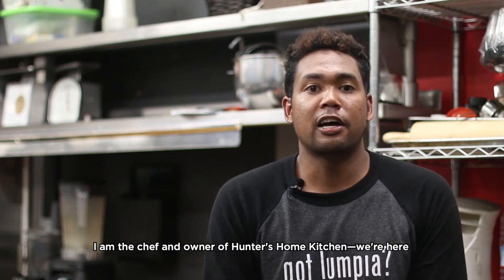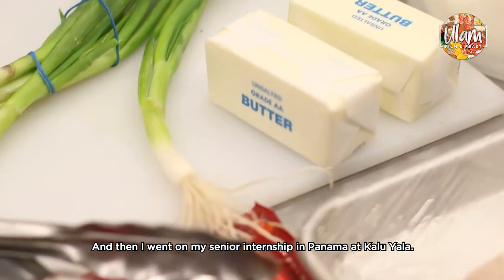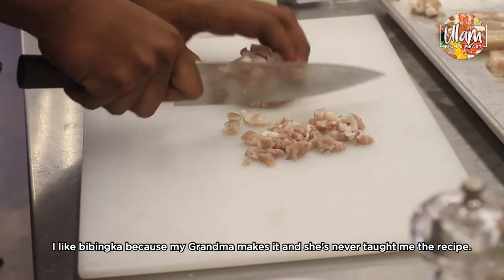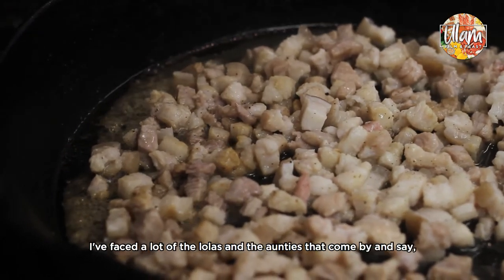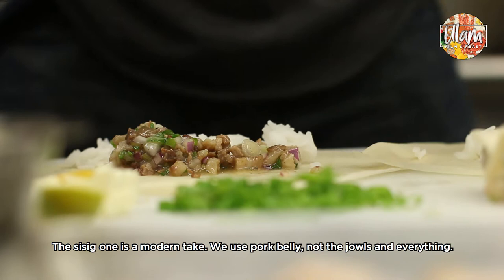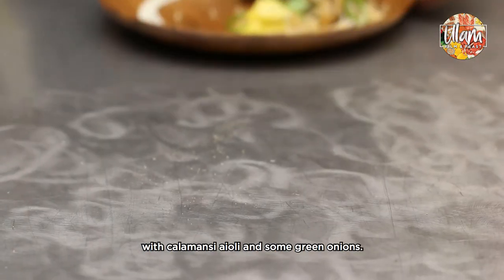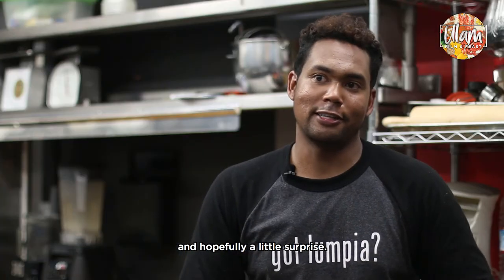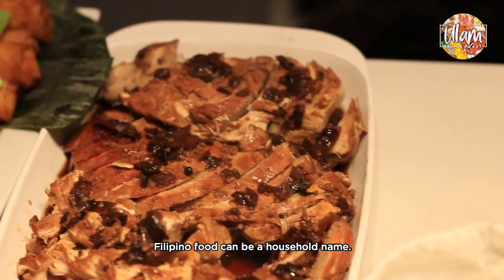ULAM: FILM & FEAST Chef Featurette Spencer Hunter (Hunter's Home Kitchen)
Ulam: Film & Feast

Monday, April 23, 2018 at 6:30PM @ The Natural History Museum

Join Pacific Arts Movement for a special screening of ULAM: MAIN DISH, followed by a feast elaborating on the film's themes of authenticity, localization, and Filipino American culture. A ticket to the event includes the film plus a dinner ticket to a kamayan-style feast cooked by some of San Diego's brightest Filipino American culinary talents.